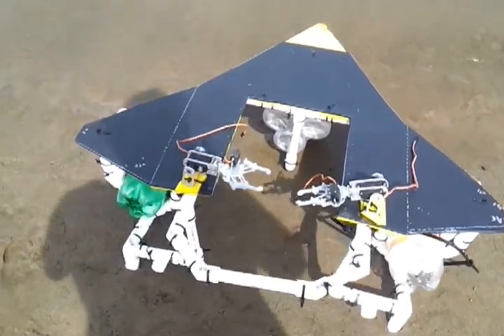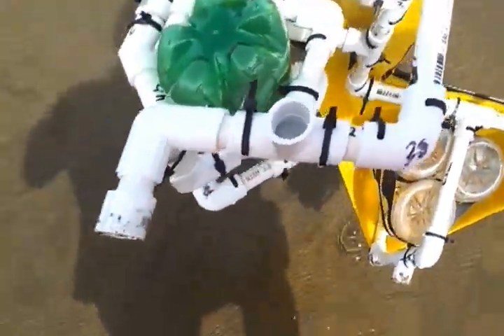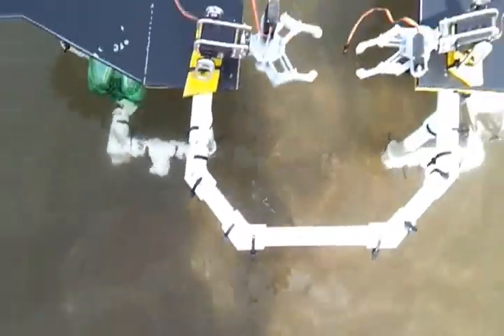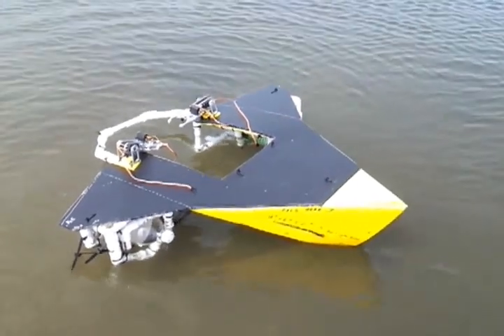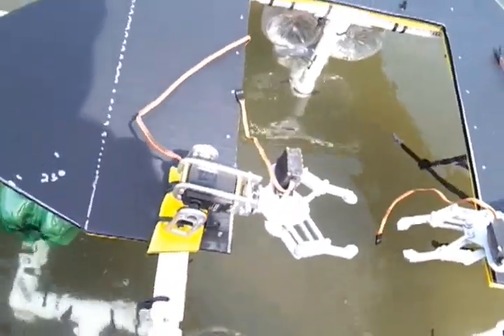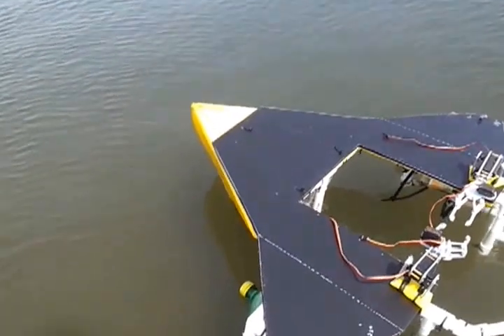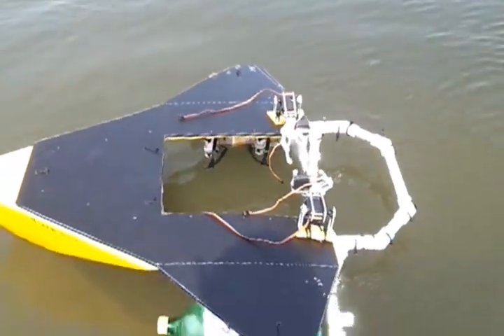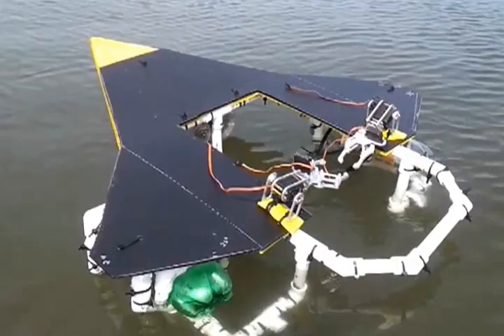First float test of Spencer Sea Hawk surface craft, part 1 of 5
Brent Spencer of Motion Picture Marine designed this surface craft and graciously allowed us to use it for our PORPOISE Robotics program.  T.H. Culhane then had the idea to create an endoskeleton for the craft based on the same materials used for the Sea Perch ROV so that the one could be seen to "evolve" into the other with the same parsimony in materials that nature uses. In this way the program maintains its commitment to use "biomimicry" in robotics to mirror the way the natural world works.  It also acts as a conceptual bridge between Sea Perch, which students engage in during high school, and the Sea Hawk, which they get to in high school, and it saves on money.  The Sea Hawk is made from PVC pipe (endoskeleton) and sheets of corrugated plastic (Brent's idea) all held together with the same plastic Zip Ties used in the Sea Perch.  No PVC glue or any other adhesives are involved.  2 liter soda bottles are used, one is held in place under each wing by PVC pipe for flotation (there is nothing else holding it)  and the "beak" or nose of the Hawk gets its buoyancy from three 1.5 liter water bottles bundled together in a triangle held together with duct tape. They are wedged into the nose.  It is the simplest and cheapest design possible and yet very effective.  We mounted the Sparkfun robotic claws on the back with zip ties (holding a sandwich of corrugated plastic bound by the ties to the PVC pipe beneath) and they will hold the Sea Perch that will dock inside the open rectangular space in the craft.  Today's test was just about flotation and determining how much weight we could put on. The craft held nearly 5 kg so we know we can put the electronics and batteries on now.  Tomorrow we will mount the motors and attempt a motor test to see how it drives and how hydrodynamic it is.

20120402_143326.mp4